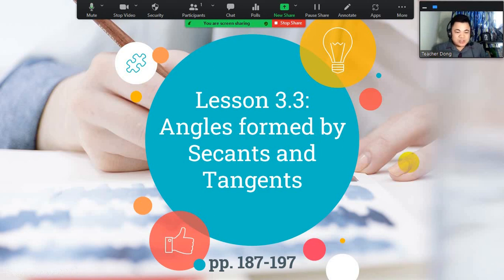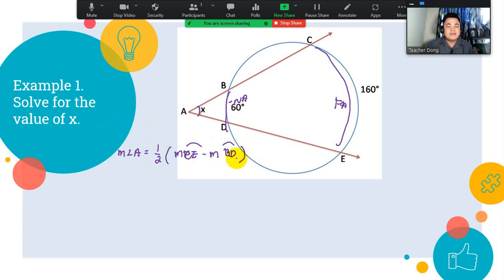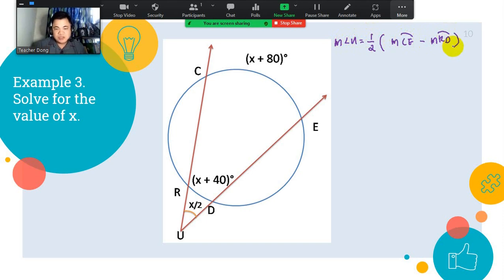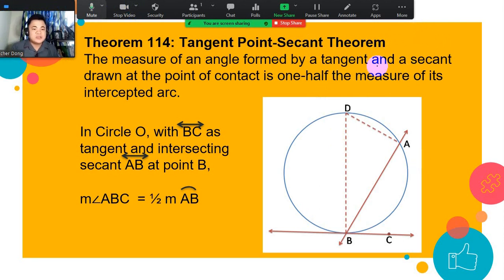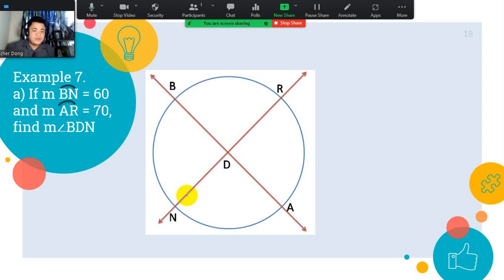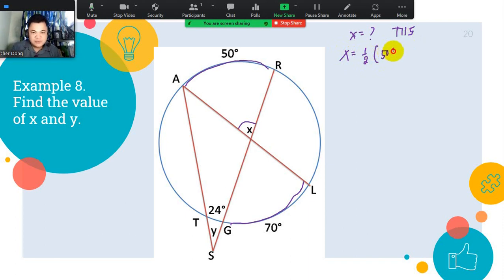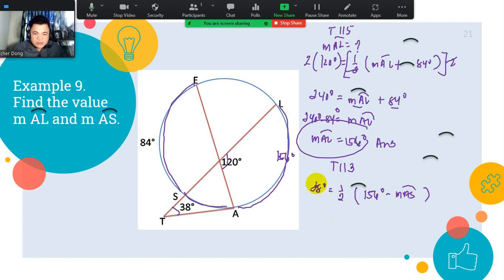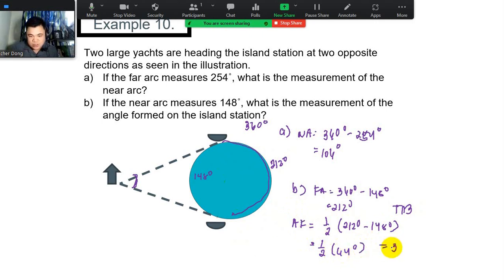Angles Formed by Secants and Tangents | Teacher Dong